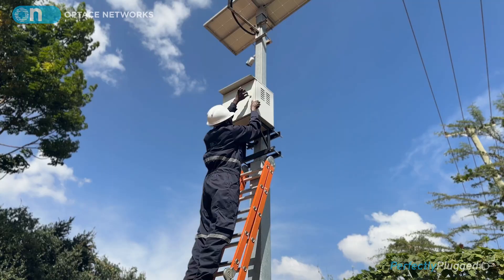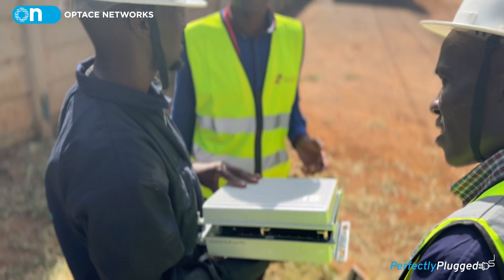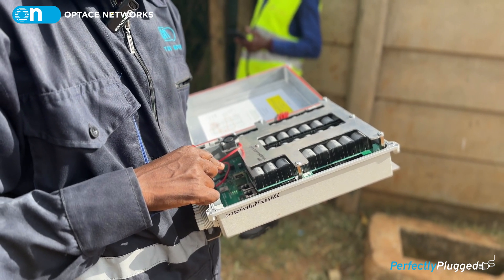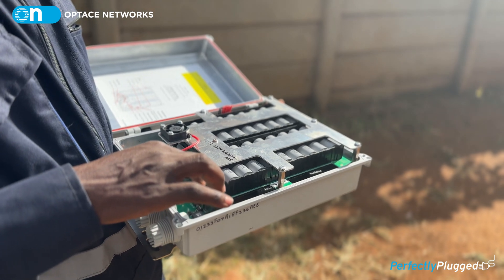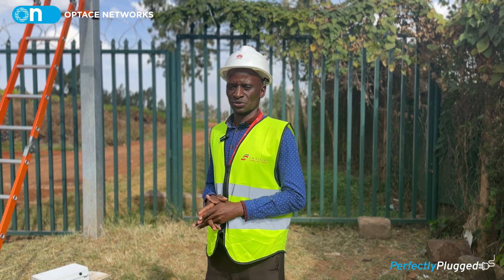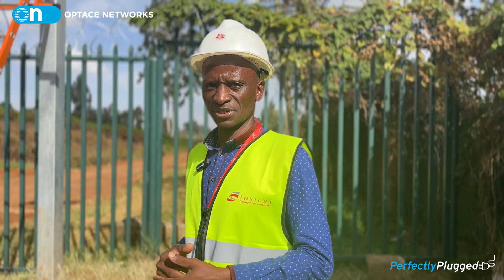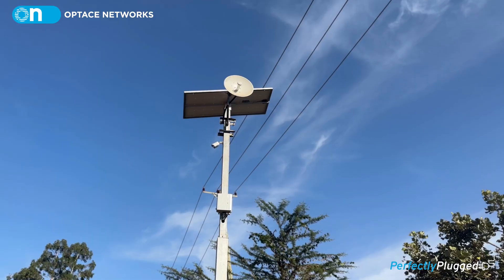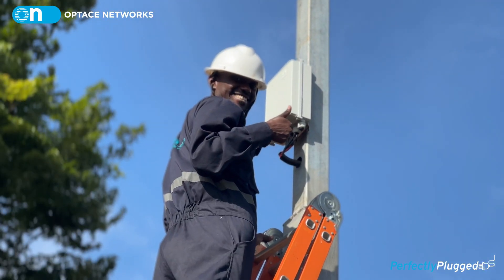Optace Networks sets up Insight Secure with the Fuzion FTP-300 for CCTV Surveillance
The FTP-300 is a durable solar charged power solution with PoE in a small form factor ideal for Wi-Fi hotspots, surveillance cameras, microwave CPE's, cellular gateways and more.